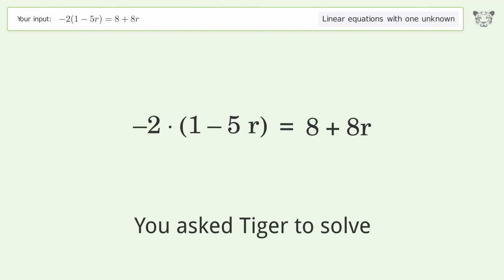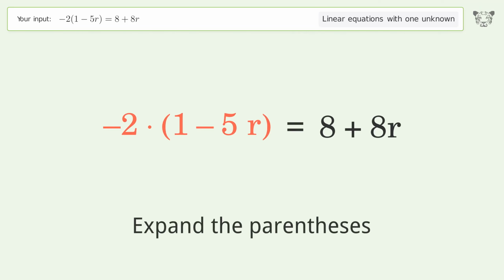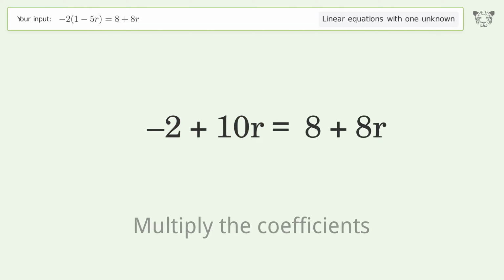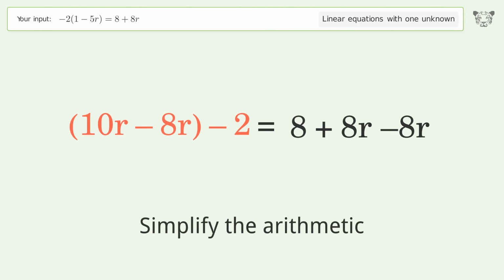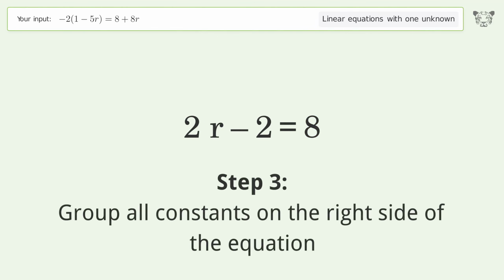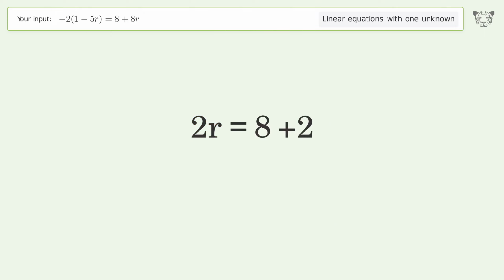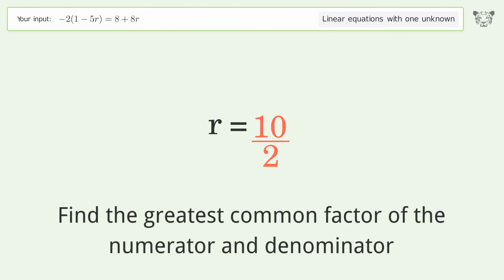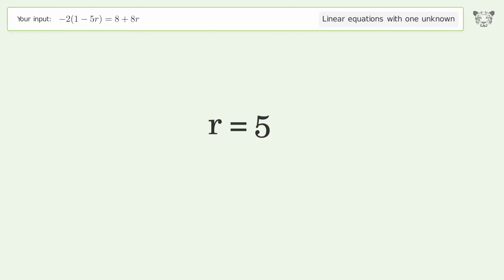Solve -2(1-5r)=8+8r: Linear Equation Video Solution | Tiger Algebra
Struggling with -2(1-5r)=8+8r? Watch our step-by-step video on Tiger Algebra to master this linear equation effortlessly.